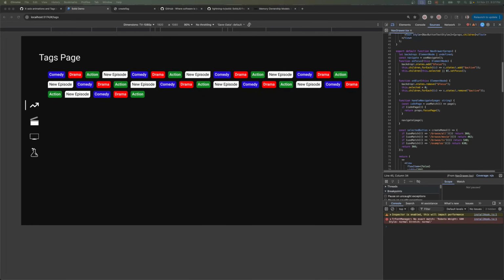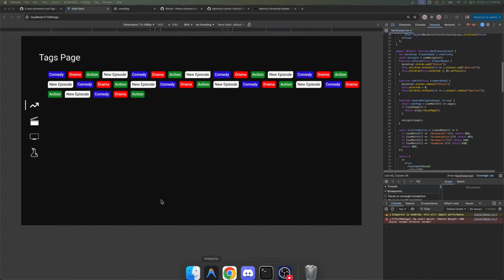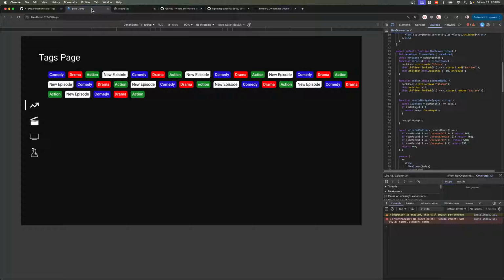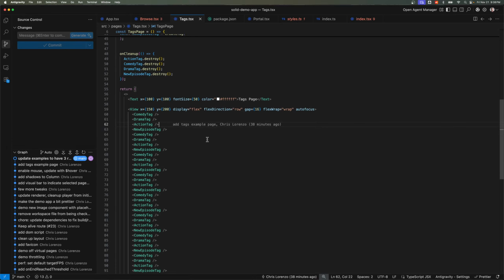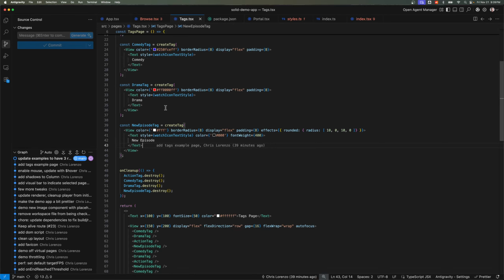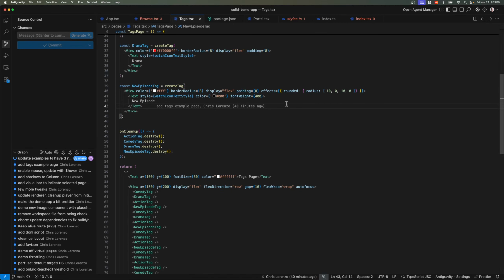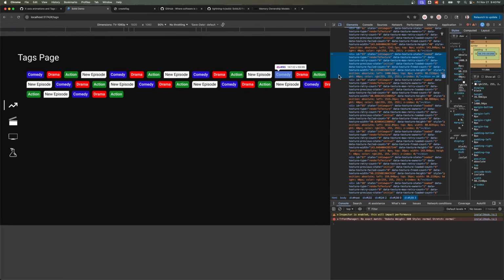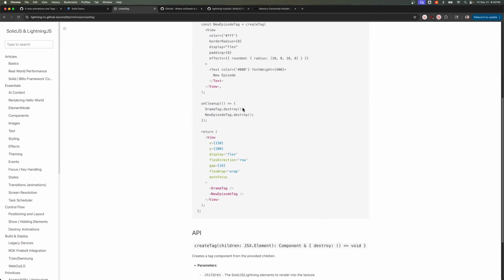LightningJS Solid createTag for reused nodes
New primitive createTag can be used to Render To Texture snippits of code that will be used multiple times on the same page.